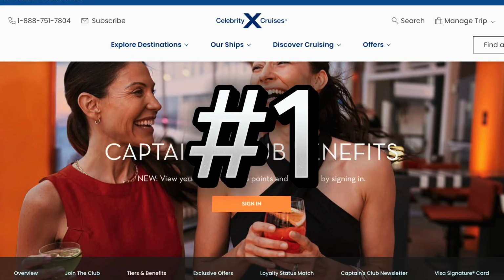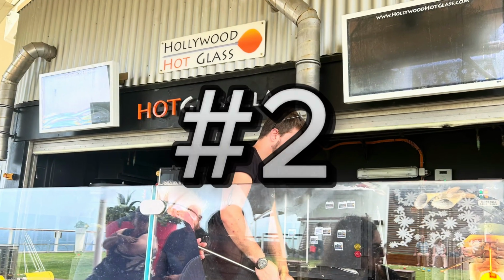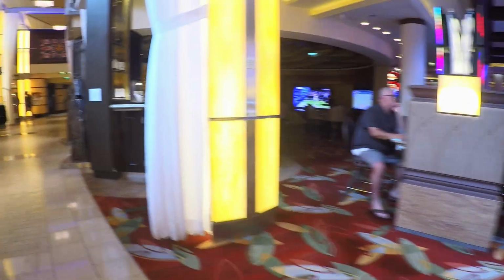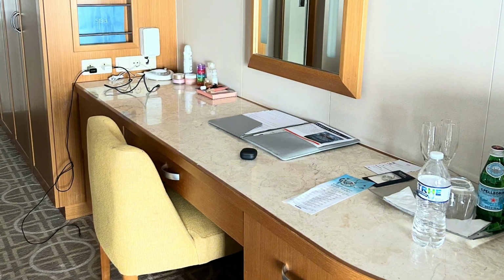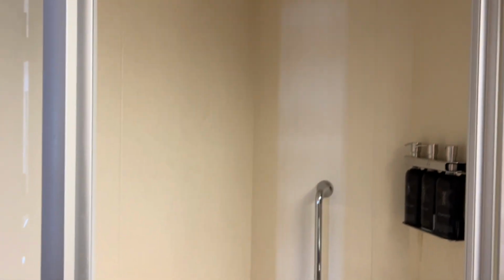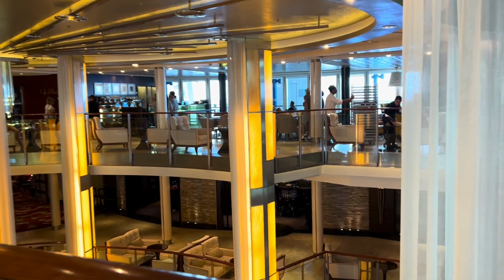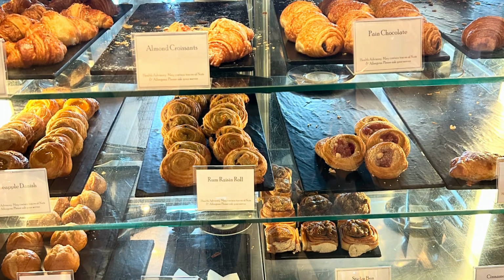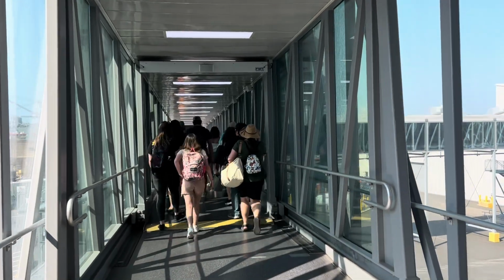14 Tips For Cruising On Celebrity Eclipse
If you are about to cruise on Celebrity Eclipse, then this video will help you with 14 Tips I wish I knew before my cruise.

Cruise Packing Essential List: 🛍️
Thank you for supporting my channel! 😊

Resort for a Day- spend the day at a resort with a day pass while at port!

Let's be cruising buddies!

I am also a CLIA Accredited Cruise Counselor and I'm here to help you have an amazing cruise experience.
If you would like to plan or get information for your next cruise, you can visit my

00:00 Intro
00:14 #1
01:15 #2
01:50 #3
02:28 #4
02:49 #5
03:05 #6
03:42 #7
04:23 #8
04:51 #9
05:20 #10
05:45 #11
06:01 #12
06:24 #13
06:59 #14

Some B-Roll courtesy of Celebrity Cruises